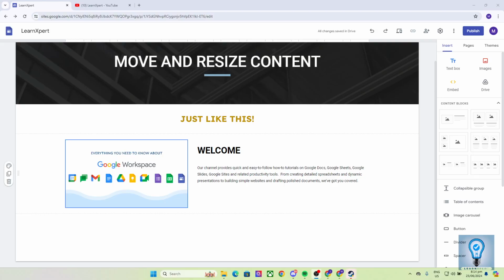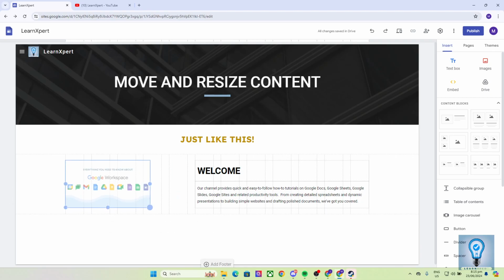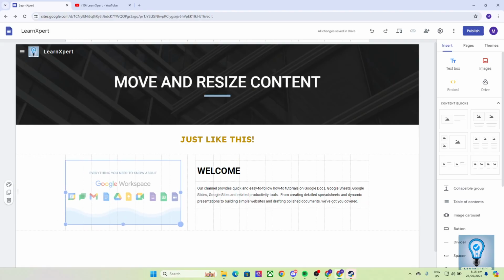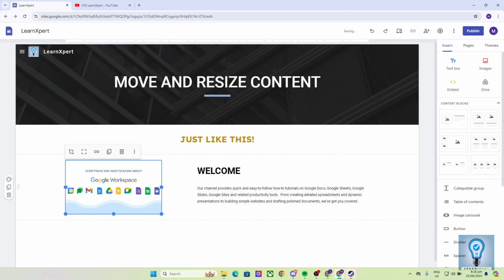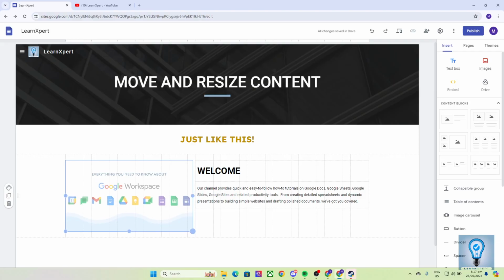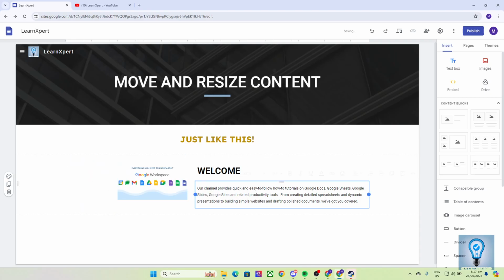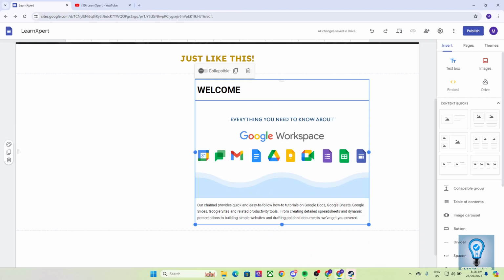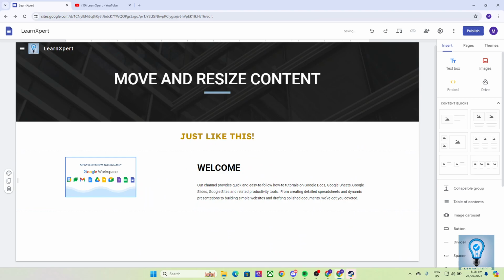How to Move and Resize Content on Google Sites CORRECTLY!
Learn how to move and resize content on Google Sites to create a perfect layout.